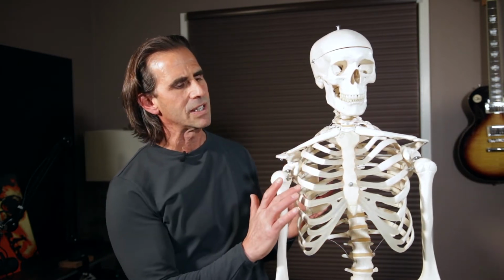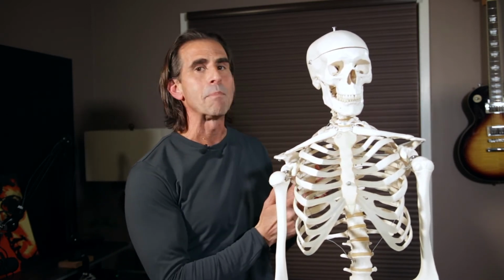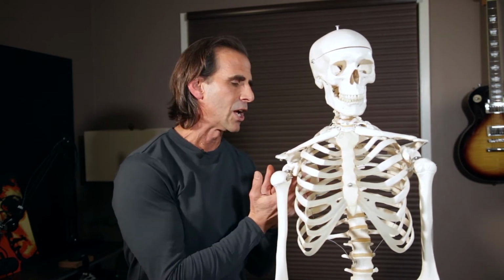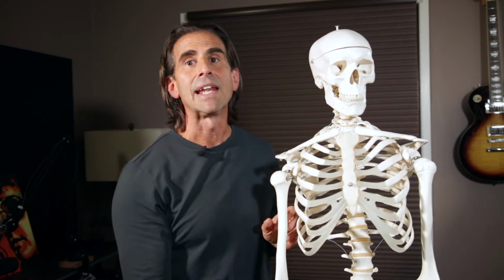Serratus Anterior Anatomy | How to Stretch and Strengthen the Shoulder!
Serratus Anterior Anatomy...Serratus Anterior Stretching and strengthening exercises.

When you understand the anatomy of the shoulder it will help you train your shoulders with out pain. If you can't fully flex your shoulder the problem could be related to a weak and inhibited Serratus Anterior muscle.

Using isometrics at the end range of shoulder flexion is a great way to strengthen Serratus Anterior and restore full shoulder flexion. The stronger you can make Serratus Anterior the less tight your shoulder will be.

This is also a great exercise for frozen shoulders.

🔵  𝘾𝙊𝘼𝘾𝙃𝙄𝙉𝙂  🔵

👍 You can work with Mike Cola online to lose weight, build muscle and improve your health.

60-minute Individualized Health and Fitness Consulting with Mike Cola.

Lose Up to 20 Pounds in Four Weeks with my: 4-Week Low Carb Intermittent Fasting Course

30 Day Online Wellness and Fitness Coaching with Mike Cola

👍 𝙈𝙊𝙍𝙀 👍

I help busy people lose weight and get into fantastic shape with practical lifestyle strategies!

* Mike is not a nutritionist or doctor. He is a certified fitness trainer with over 30 years of experience. All the information given on his channel has been gathered by Mike's personal experience and research he compiled over the years. Always consult a physician before starting a new diet, an eating regimen, or a workout plan.